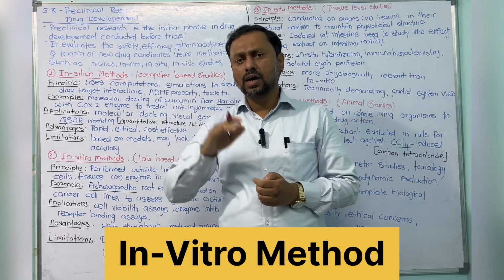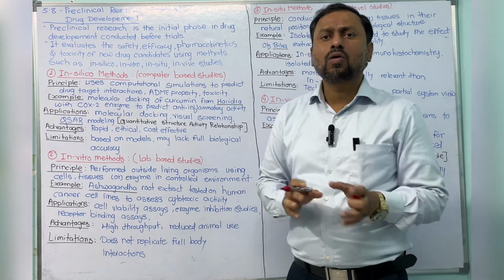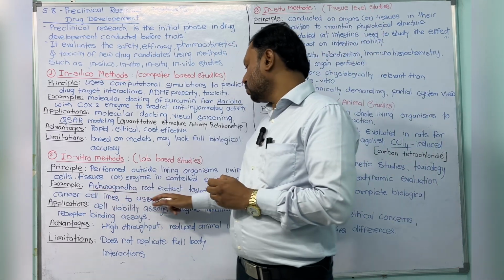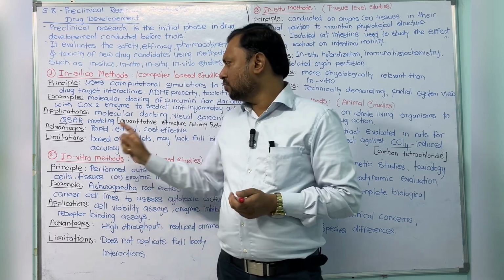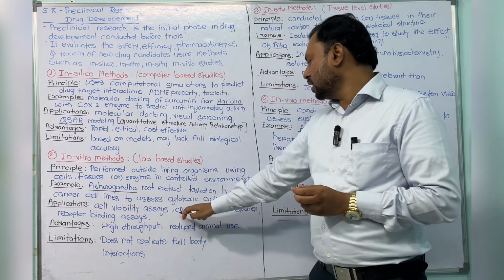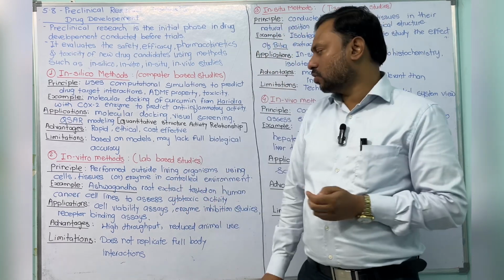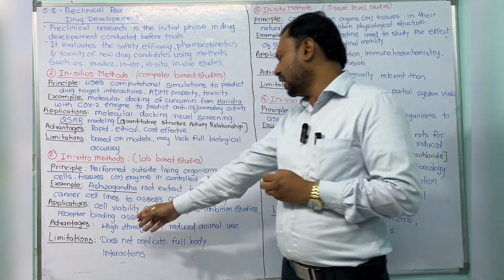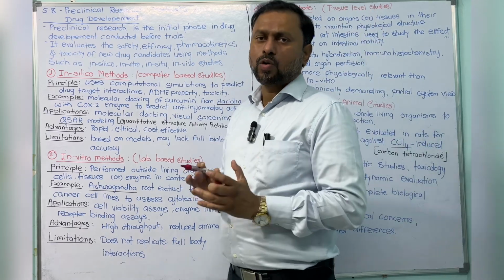Topic 5.8 -In-vitro | Preclinical Research | In-Vitro Method | English | Part -2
*5.8 Preclinical Research Methods* in  Drug Development

Preclinical research is the initial phase in drug development conducted before human trials. It evaluates the safety, efficacy, pharmacokinetics, and toxicity of new drug candidates using methods such as in-silico, in-vitro, in-situ, and in-vivo studies.

1. In-silico Methods (Computer-Based Studies)

Principle: Uses computational simulations to predict drug-target interactions, ADME properties, and toxicity.

 Example: Molecular docking of curcumin from Haridra (turmeric) with COX-2 enzyme to predict anti-inflammatory activity.

Applications:

Molecular docking

QSAR modeling

Virtual screening

Advantages: Rapid, cost-effective, ethical

Limitations: Based on models, may lack full biological accuracy

2. In-vitro Methods (Lab-Based Studies)

Principle: Performed outside living organisms using cells, tissues, or enzymes in a controlled environment.

Example: Ashwagandha root extract tested on human cancer cell lines to assess cytotoxic activity.

Applications:

Cell viability assays

Enzyme inhibition studies

Receptor binding assays

Advantages: High throughput, reduced animal use

Limitations: Does not replicate full body interactions

3. In-situ Methods (Tissue-Level Studies)

Principle: Conducted on organs or tissues in their natural position to maintain physiological structure.

Example: Isolated rat intestine used to study the effect of Bilva (Aegle marmelos) extract on intestinal motility.

Applications:

In-situ hybridization

Immunohistochemistry

Isolated organ perfusion

Advantages: More physiologically relevant than in-vitro

Limitations: Technically demanding, partial system view

4. In-vivo Methods (Animal Studies)

Principle: Conducted on whole living organisms to assess systemic drug action.

Example: Amalaki (Emblica officinalis) extract evaluated in rats for hepatoprotective effect against CCl₄-induced liver toxicity.

Applications:

Pharmacokinetic studies

Pharmacodynamic evaluation

Toxicology screening

Advantages: Provides complete biological response

Limitations: Costly, ethical concerns, species differences